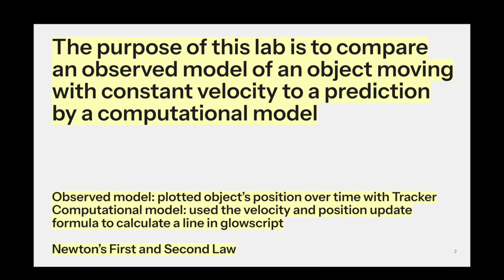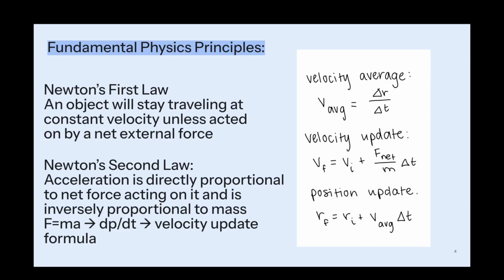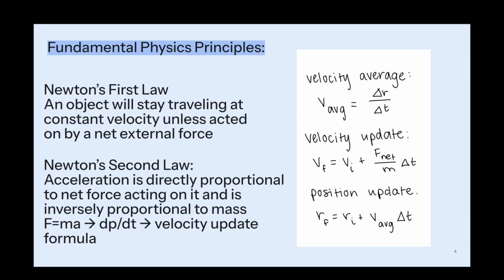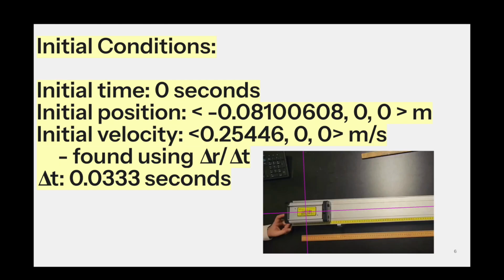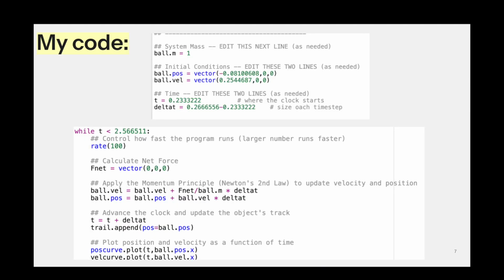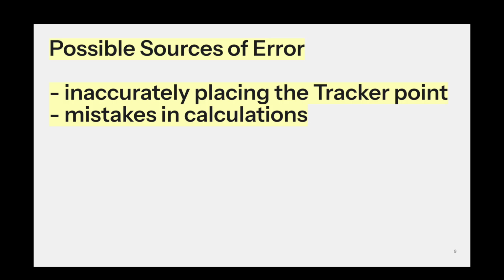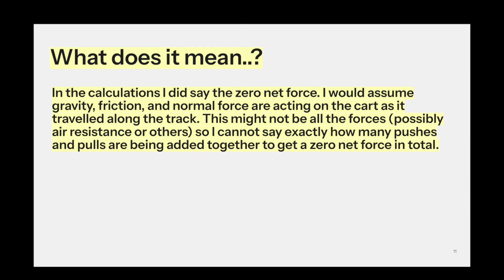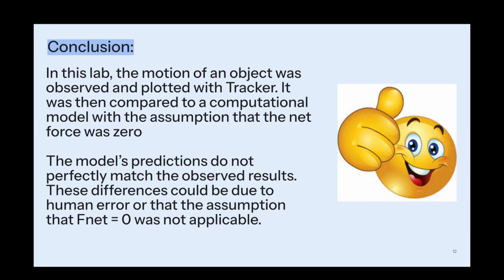Lab 1 PHYS 2211 Karina Patel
Web VPython 3.2
## PHYS 2211
## Lab 1: Constant Velocity
## 2211-lab1start.py
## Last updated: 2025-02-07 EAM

## Uncomment this next line if you prefer a white background
scene.background = color.white

## Visualization (object, trail, origin)
ball = sphere(color=color.blue, radius=0.22)
trail = curve(color=color.green, radius=0.02)
origin = sphere(pos=vector(0,0,0), color=color.yellow, radius=0.04)

## Graphing (if needed, you can add more plot and curve lines)
plot = graph(title="Position (x)  vs Time", xtitle="Time (s)", ytitle="Position (m)")
poscurve = gcurve(color=color.green, width=4)
plot = graph(title="Velocity (v_x)  vs Time", xtitle="Time (s)", ytitle="Velocity (m/s)")
velcurve = gcurve(color=color.green, width=4)

## System Mass -- EDIT THIS NEXT LINE (as needed)
ball.m = 1

## Initial Conditions -- EDIT THESE TWO LINES (as needed)
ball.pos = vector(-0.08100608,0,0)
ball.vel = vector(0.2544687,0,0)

## Time -- EDIT THESE TWO LINES (as needed)
t = 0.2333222          # where the clock starts
deltat = 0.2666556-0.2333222    # size oach timestep

## CALCULATION LOOP
## (motion prediction and visualization)

print("We are about to enter the calculation loop!")

## EDIT THE ENDING TIME OF THE LOOP TO BEST MATCH YOUR OBSERVATIONS
while t (less than bc youtube won't let me use that character) 2.566511:
    ## Control how fast the program runs (larger number runs faster)
    rate(100)

    ## Calculate Net Force
    Fnet = vector(0,0,0)

    ## Apply the Momentum Principle (Newton's 2nd Law) to update velocity and position
    ball.vel = ball.vel + Fnet/ball.m * deltat
    ball.pos = ball.pos + ball.vel * deltat

    ## Advance the clock and update the object's track
    t = t + deltat
    trail.append(pos=ball.pos)

    ## Plot position and velocity as a function of time
    poscurve.plot(t,ball.pos.x)
    velcurve.plot(t,ball.vel.x)

    ## Displaying the position values
    ## The information that gets printed is the same
    ## as the information that is plotted above
    ## EDIT THIS NEXT LINE if you want to output velocity instead
    print(t,ball.pos.x)

print("All done with the calculation loop!")